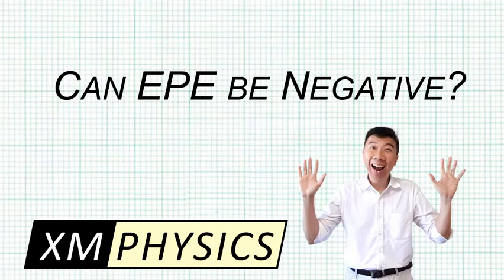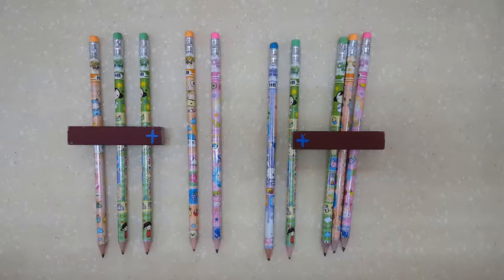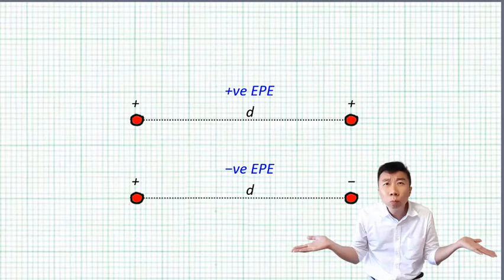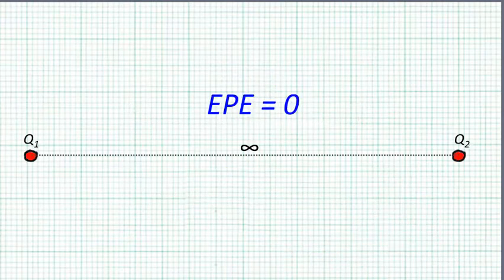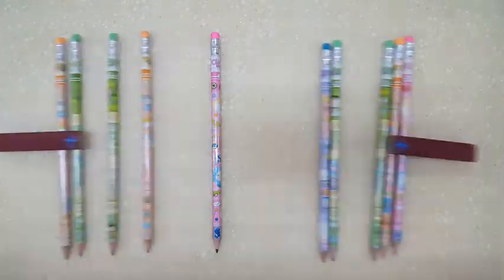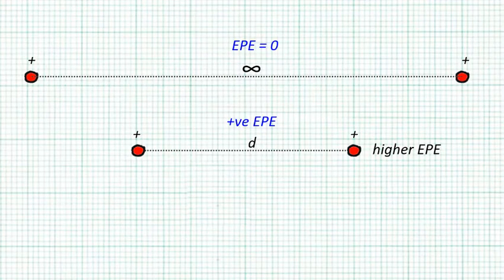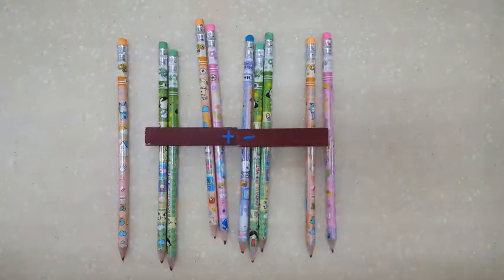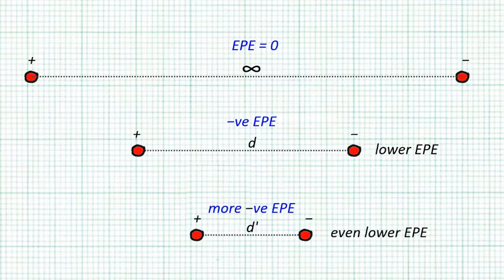12.2.1 Can Electric Potential Energy (EPE) be Negative?